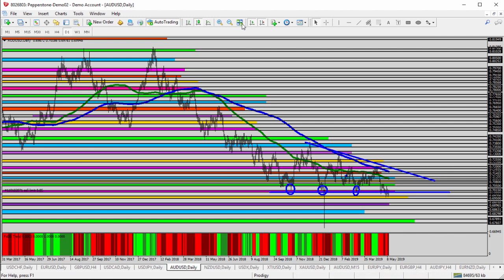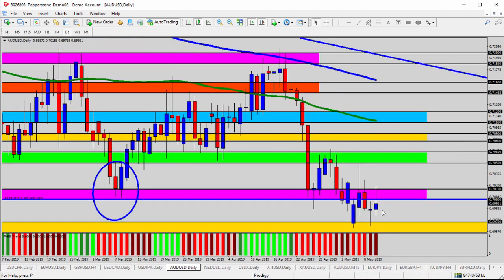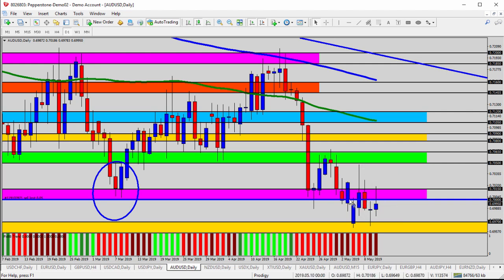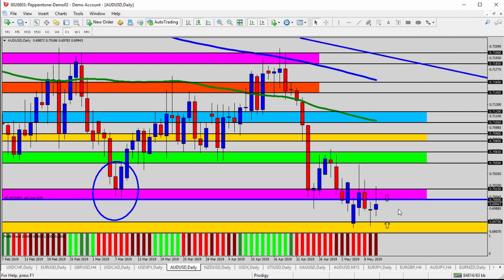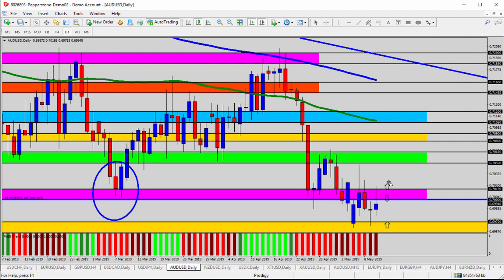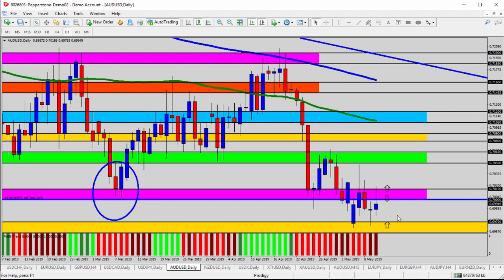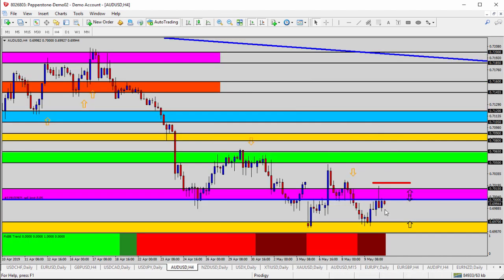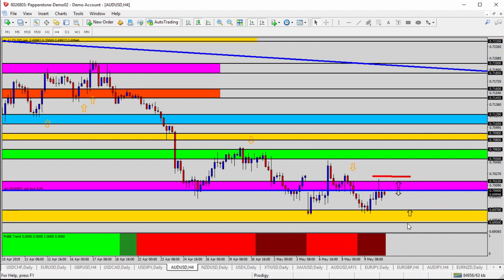Forex Update: Selling AUDUSD Under Significant Price Zone